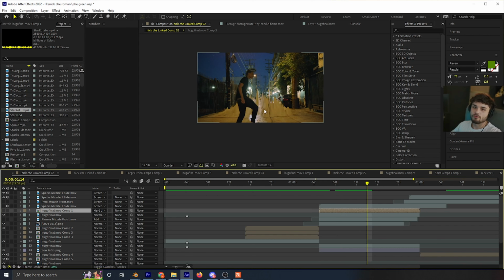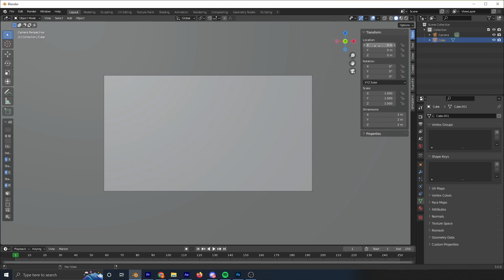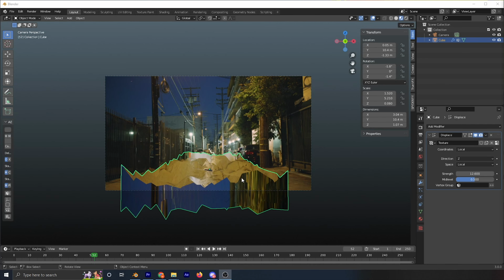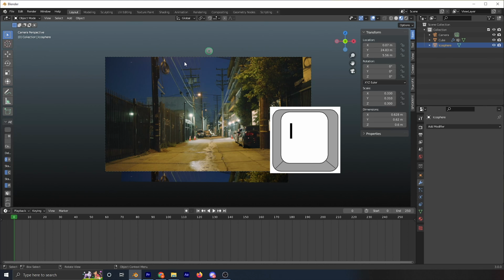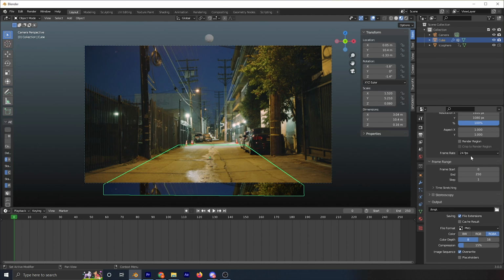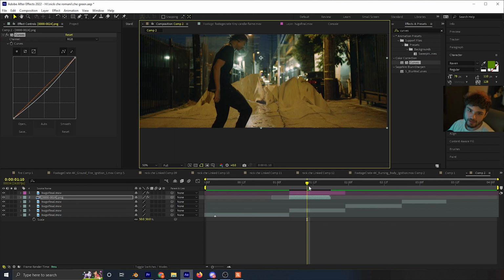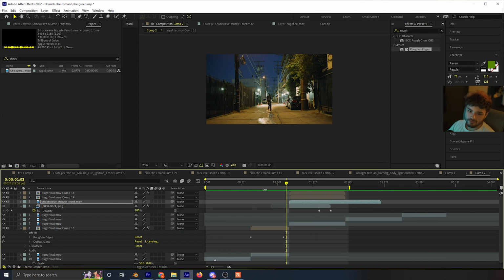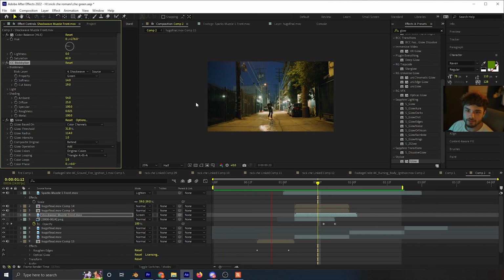UNIQUE TELEPORT Flash Effect - After Effects+Blender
Unique Teleport Flash effect I made for Che Hugo Music Video. Created with After Effects and Blender. Blender was used for the ground warping/ distort animation then composited in After Effects. After Effects we add glows, sparks, shock waves to achieve this effect.